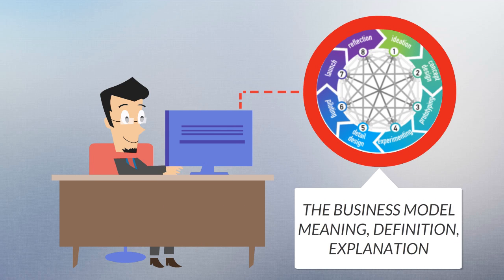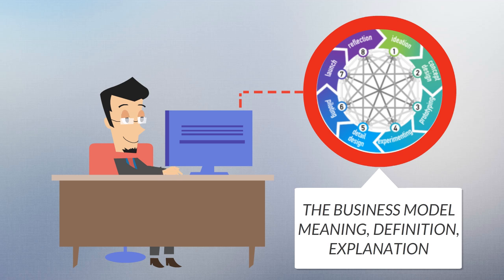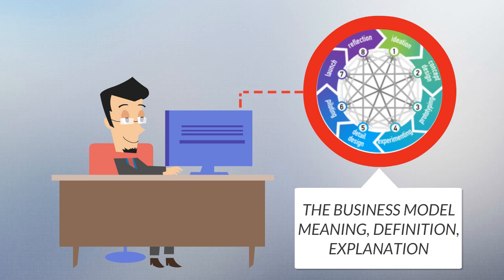What Is BUSINESS MODEL? BUSINESS MODEL Definition & Meaning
What is BUSINESS MODEL? What does BUSINESS MODEL mean? BUSINESS MODEL meaning - BUSINESS MODEL definition - BUSINESS MODEL explanation.

A business model describes the rationale of how an organization creates, delivers, and captures value,[2] in economic, social, cultural or other contexts. The process of business model construction and modification is also called business model innovation and forms a part of business strategy.[1]

In theory and practice, the term business model is used for a broad range of informal and formal descriptions to represent core aspects of a business, including purpose, business process, target customers, offerings, strategies, infrastructure, organizational structures, sourcing, trading practices, and operational processes and policies including culture.
Context
The literature has provided very diverse interpretations and definitions of a business model. A systematic review and analysis of manager responses to a survey defines business models as the design of organizational structures to enact a commercial opportunity.[3] Further extensions to this design logic emphasize the use of narrative or coherence in business model descriptions as mechanisms by which entrepreneurs create extraordinarily successful growth firms.[4]

Business models are used to describe and classify businesses, especially in an entrepreneurial setting, but they are also used by managers inside companies to explore possibilities for future development. Well-known business models can operate as "recipes" for creative managers.[5] Business models are also referred to in some instances within the context of accounting for purposes of public reporting.
Source: Wikipedia.org